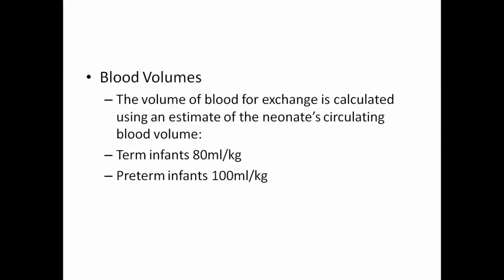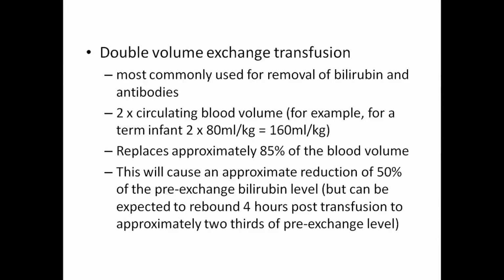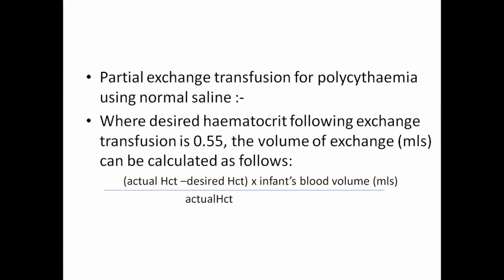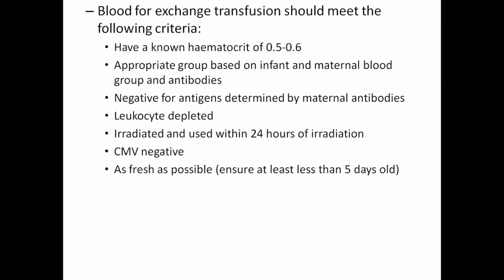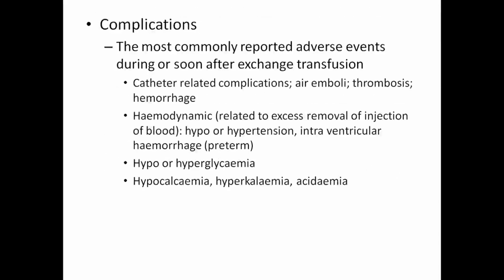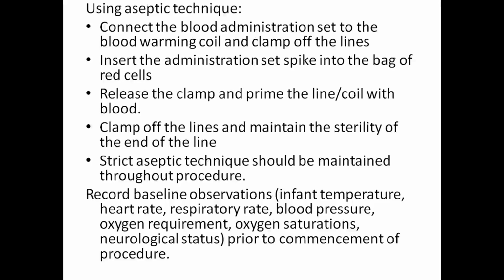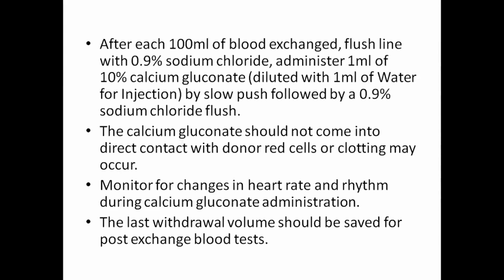Exchange transfusion - OBG Nursing